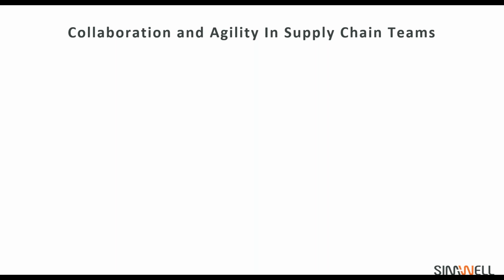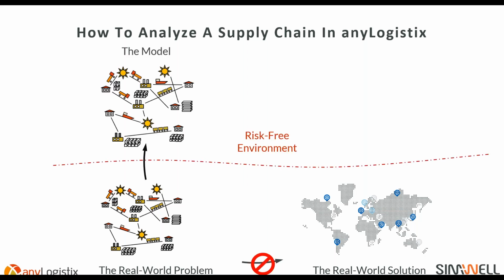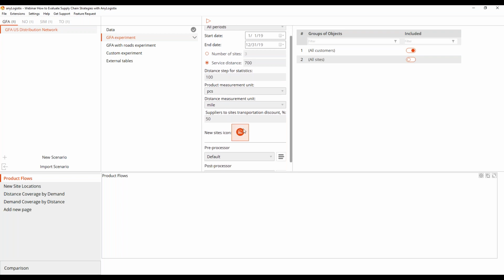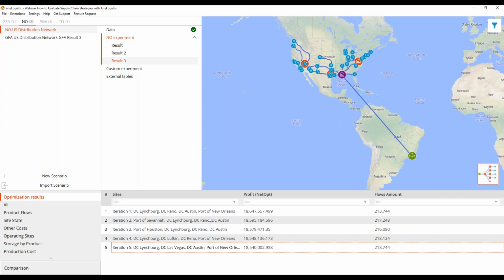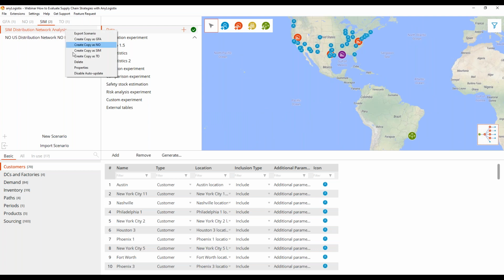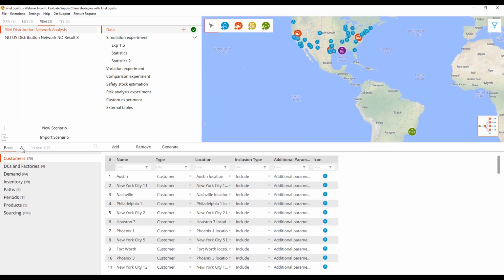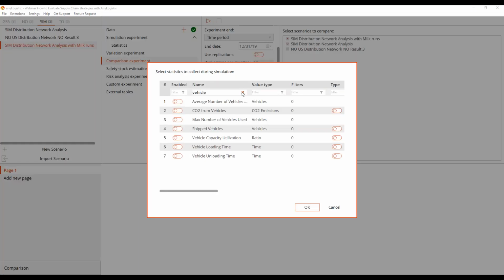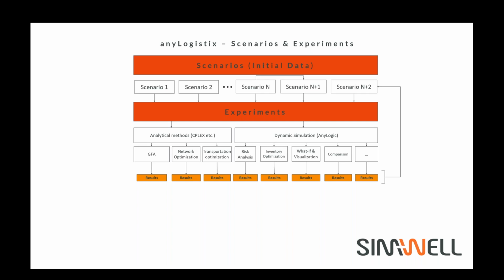Webinar: How to Evaluate Supply Chain Strategies with anyLogistix Supply Chain Simulation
From this webinar, learn how you can evaluate supply chain strategies with simulation and optimization. You will see why P&G, Deloitte, Tessenderlo and many others use supply chain design technology to monitor, predict, and optimize network performance.

The hosts will walk you through a step-by-step process of supply chain design and analytics with a focus on network optimization, simulation, and transportation optimization. They will then show how to implement the results for a more resilient supply chain.